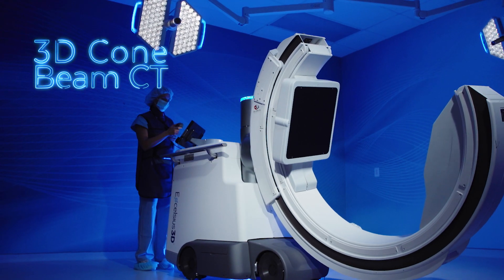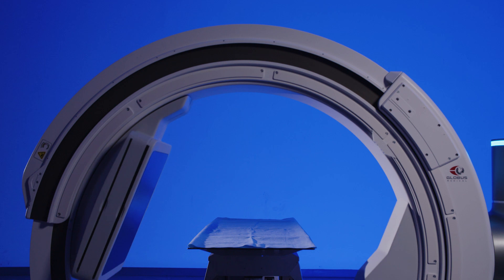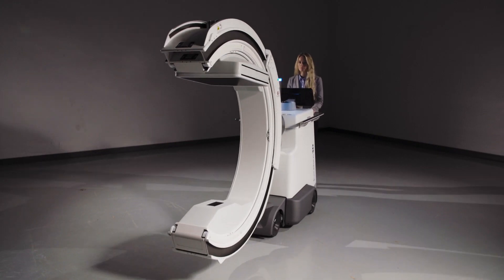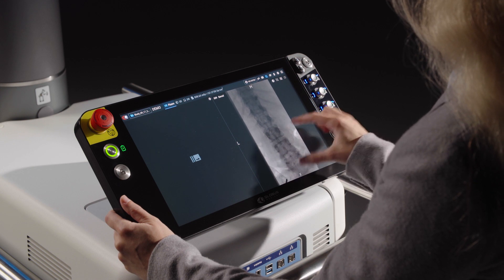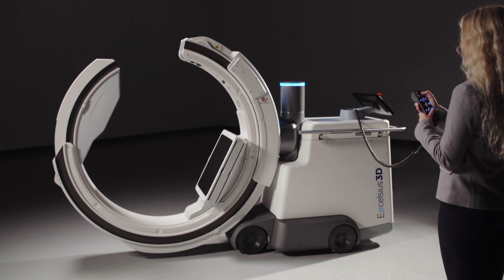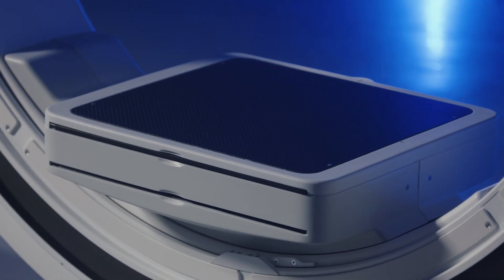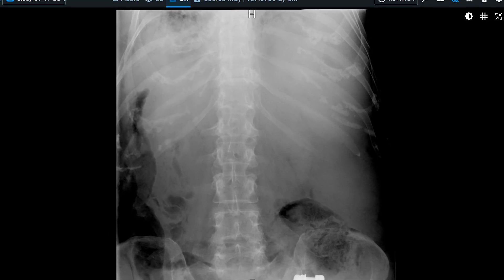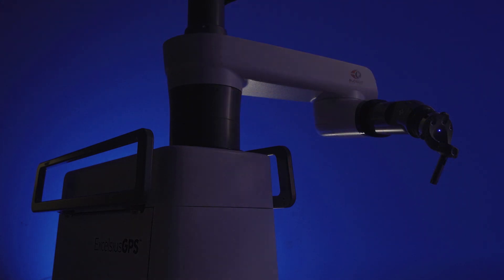Excelsius3D™ Intelligent Imaging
Globus Medical’s 3-in-1 imaging platform, Excelsius3D™, offers unmatched imaging adaptability, intelligence, and automation. Consolidating cone-beam CT, fluoroscopy, and digital radiography into a single unit eliminates the need for multiple imaging devices throughout one procedure.

Excelsius3D™ functions as an elite, standalone imaging unit or as an elegant extension of the Excelsius™ Technology ecosystem by providing automatic linked image registration for all three ExcelsiusGPS™ navigation workflows.